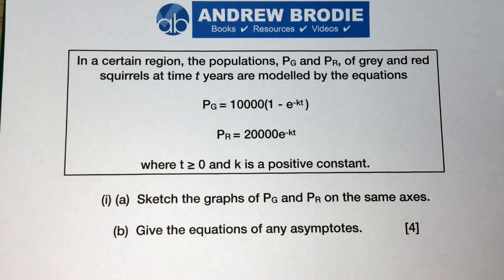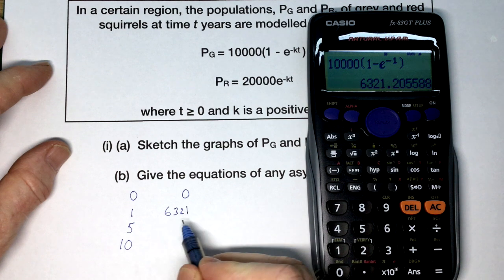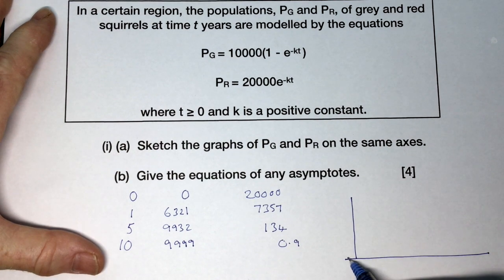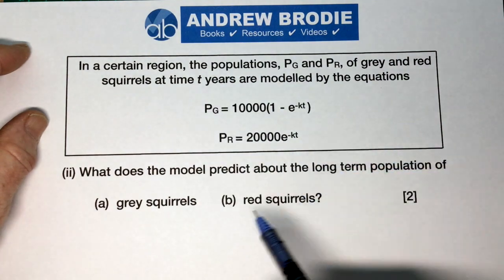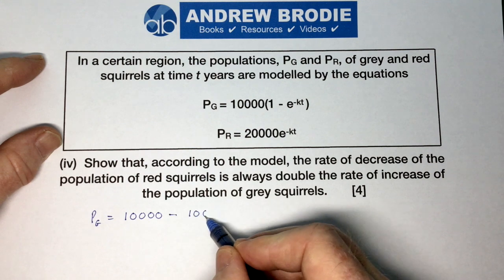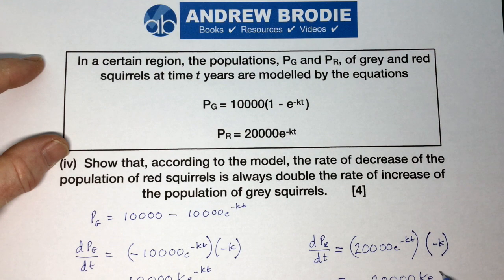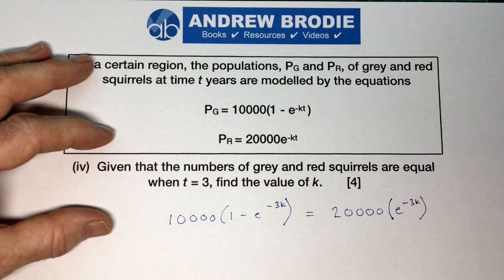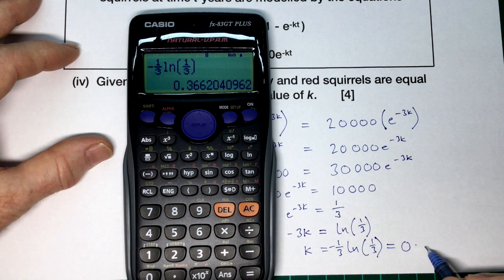BrodieMaths A-level Maths Squirrels Question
This video is about A-level Maths Squirrels Question